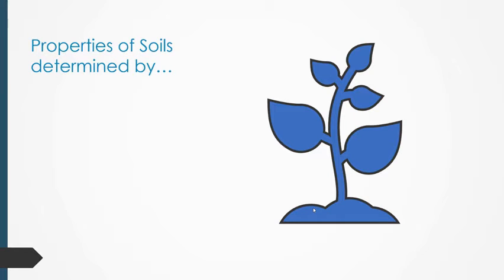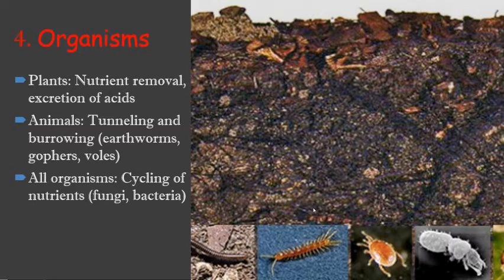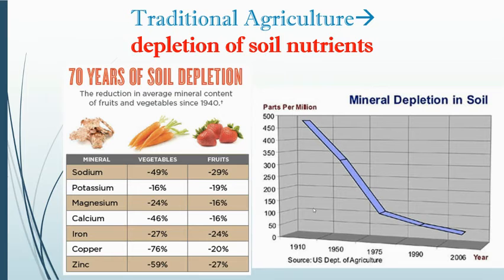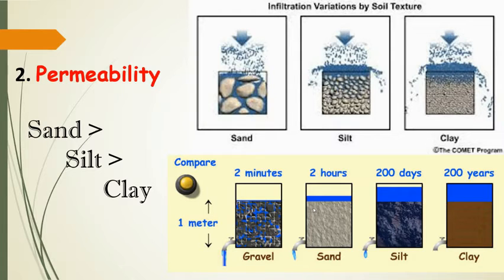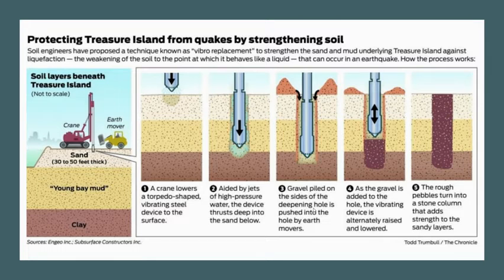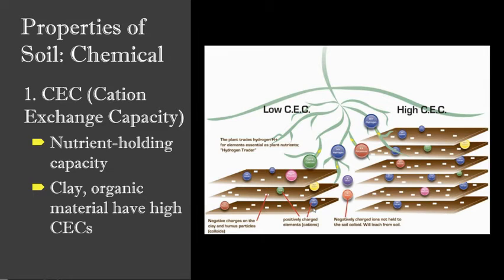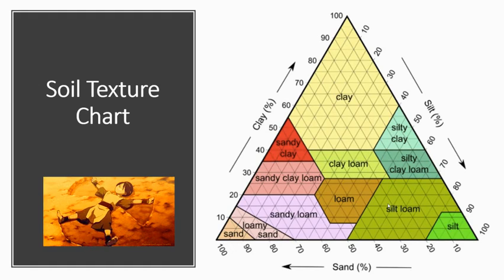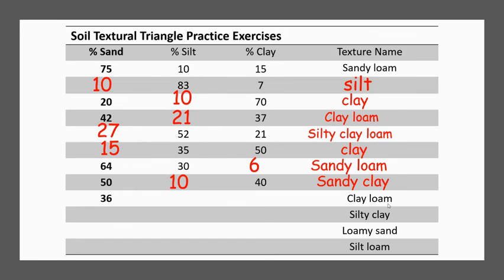Unit 4.3 Soil Composition and Properties